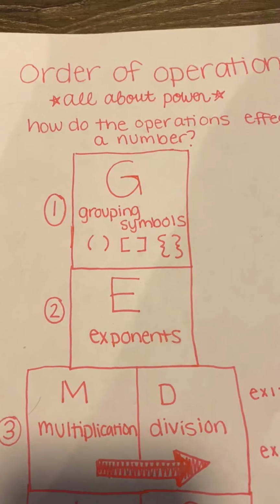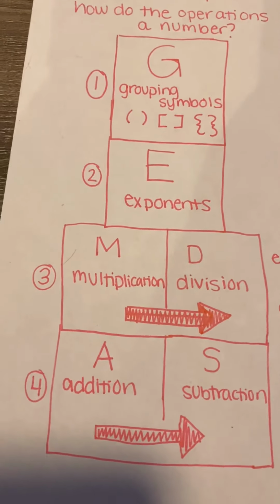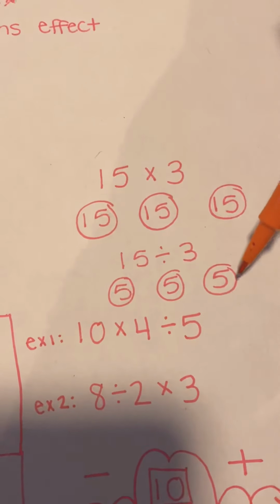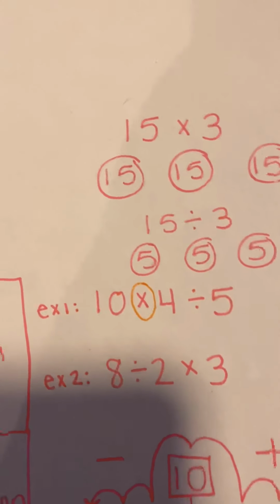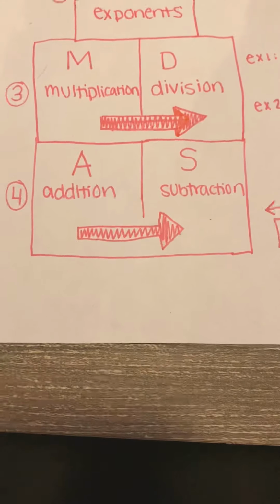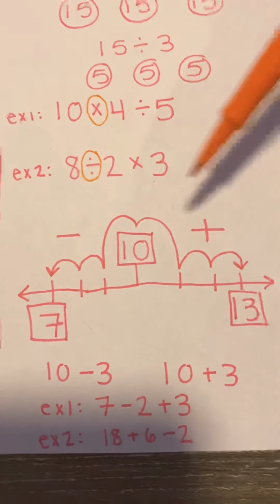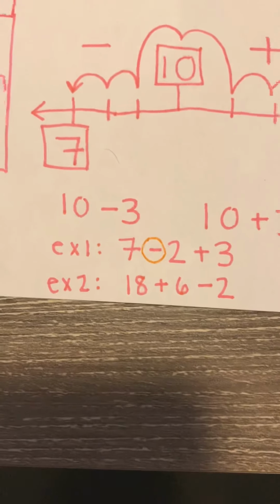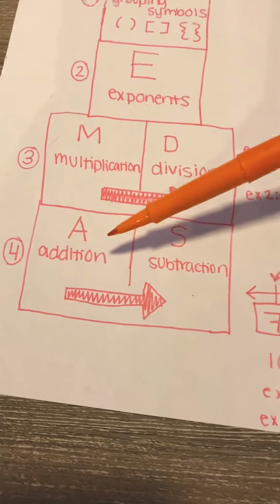Order of Operations